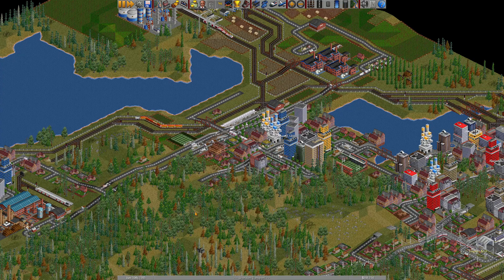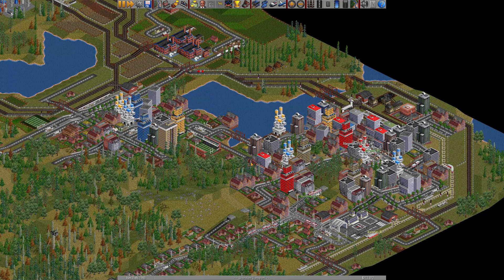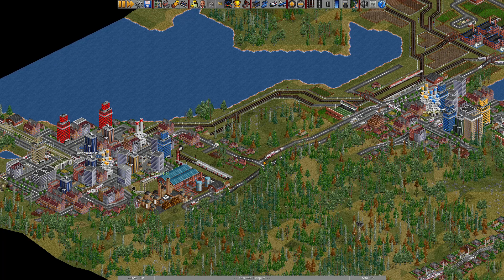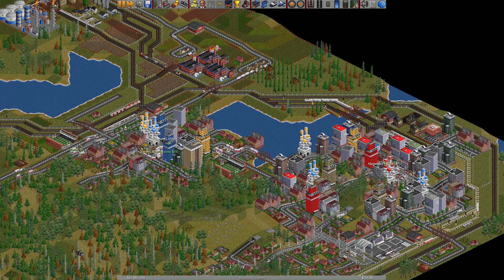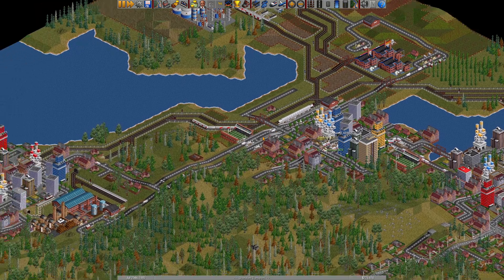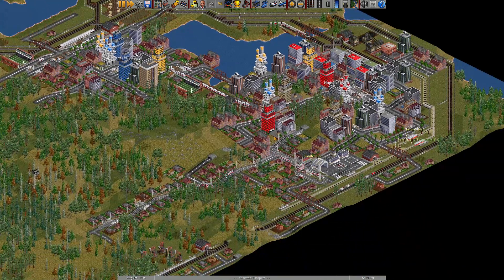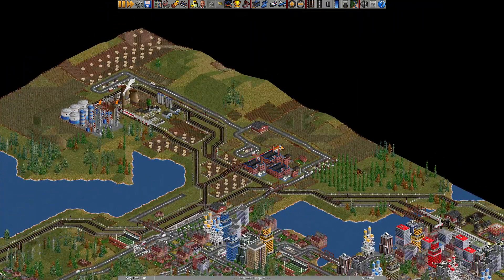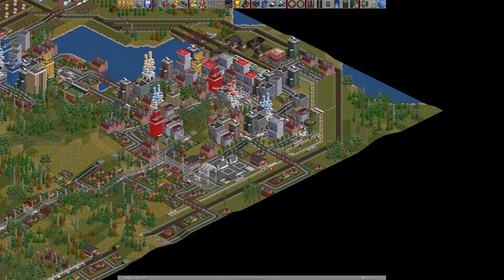OpenTTD - Show my first tiny map 64x64 with mods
I play OpenTTD and show you my game on tiny map.
This is a first tiny map, 64x64.
And sorry for my English, it is not perfect.